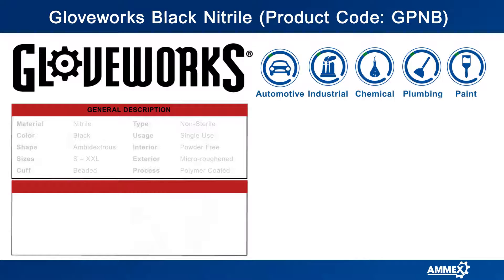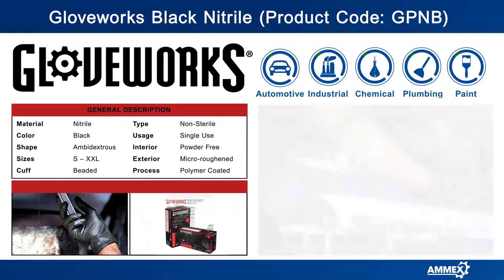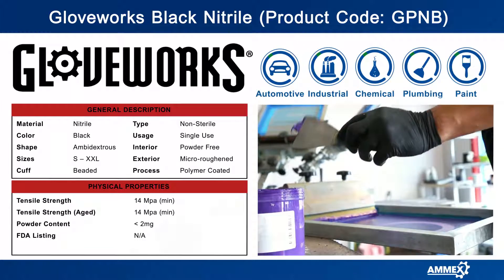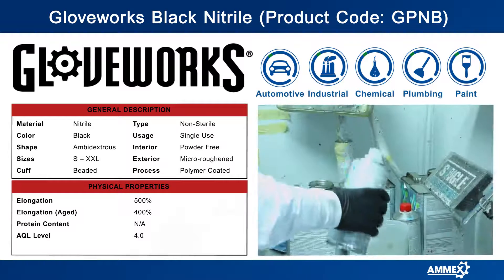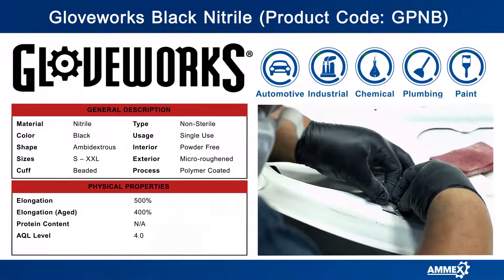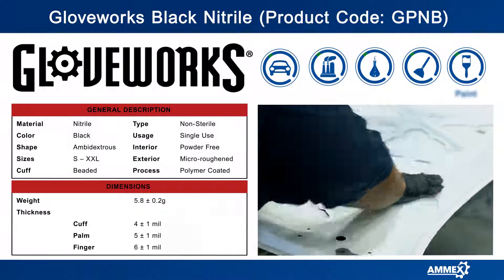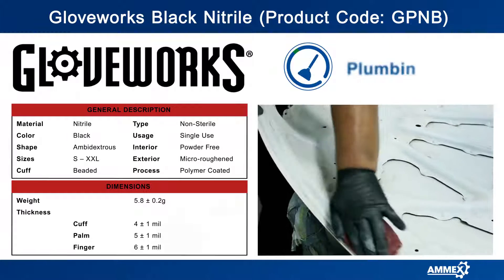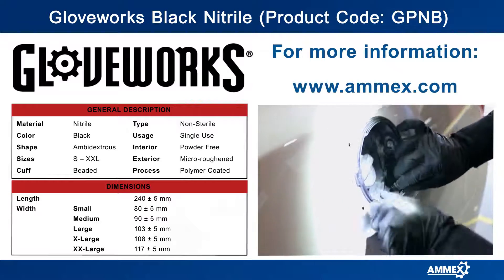Gloveworks GPNB Sales Training Video. Black Industrial-Grade 5-Mil Nitrile Glove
Our AMMEX GlovePlus GPNB nitrile gloves are 50% thicker than standard nitrile gloves with 3 times the puncture resistance when compared to latex gloves. In the heat, the glove will conform to the hand, to allow for a better fit for your customers. These gloves also feature a polymer coating on them, so workers can easily remove them, if they need to replace gloves often.

Click our link below to see more on this glove, place an order, and view more of our inventory